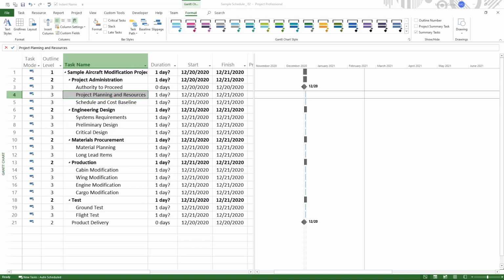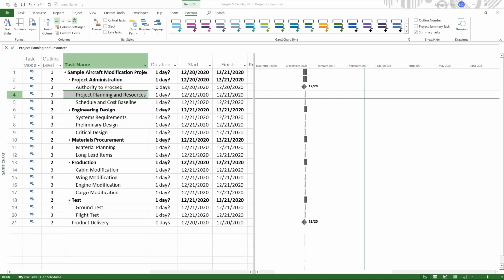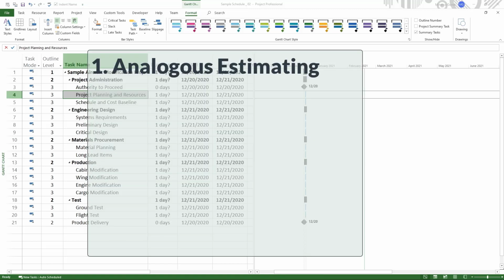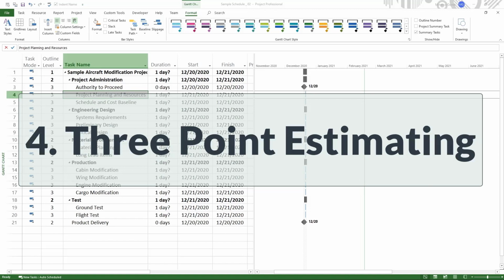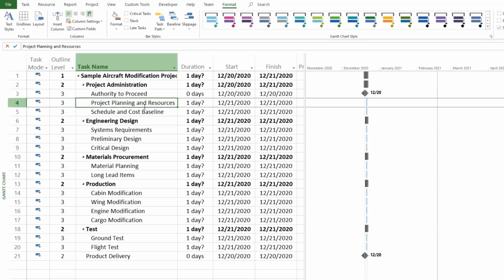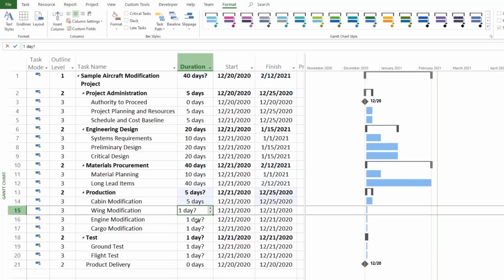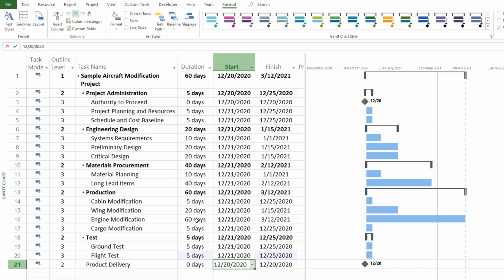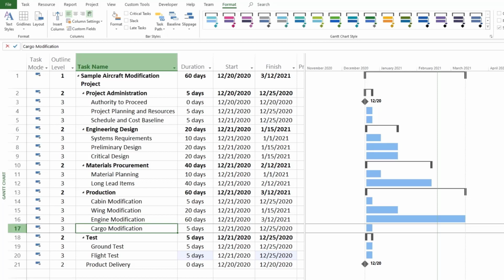MS Project - How to Determine / Add Task Duration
In this lesson we will learn what types of techniques there are for determining duration. You will then learn how to add this duration to each task. Remember, duration is not added to any summary tasks, only subtasks.